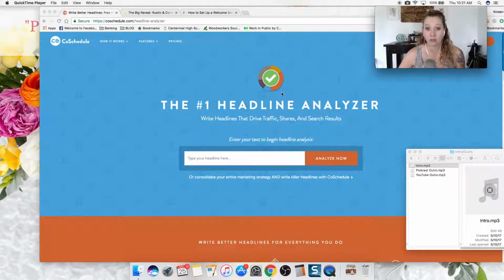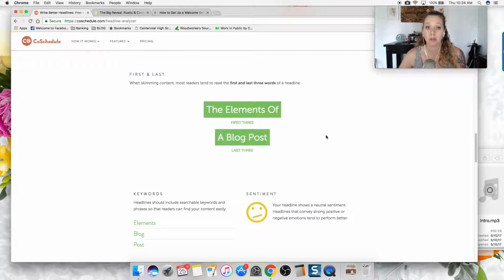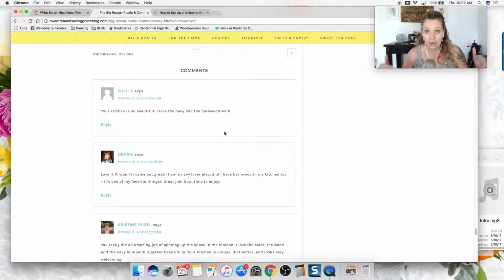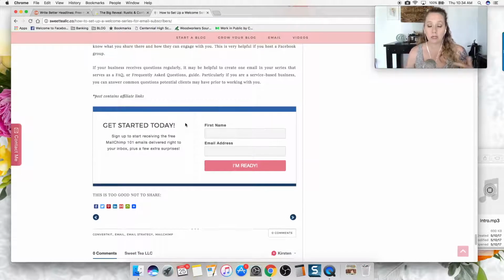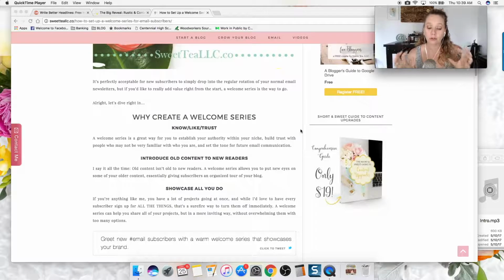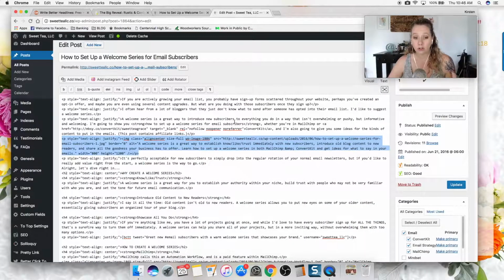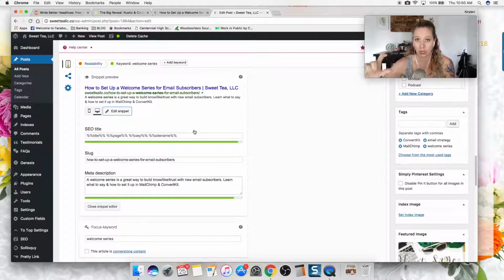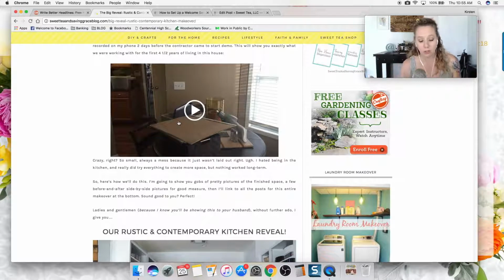The one about the elements of a blog post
If you listened to the one about simplifying your blogging processes, I talked briefly about how we can get overwhelmed with all the tasks and pieces that go into creating a blog post, and lose focus on the blog post itself. So let’s talk about all those pieces. Now, let me be clear before we dive in - there are some elements of a blog post that you might include because you want to, or because they’re “pretty”. Those things are optional. Then there are elements of a blog post that you should include because they either make your content more engaging, or they help you grow.